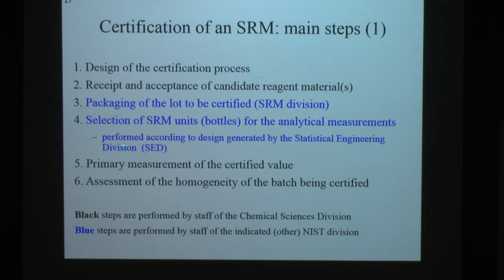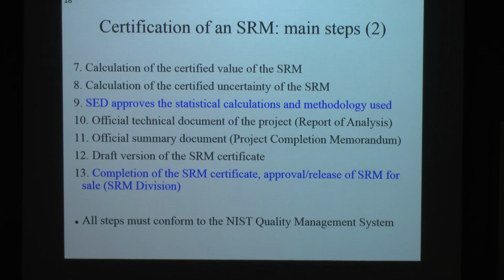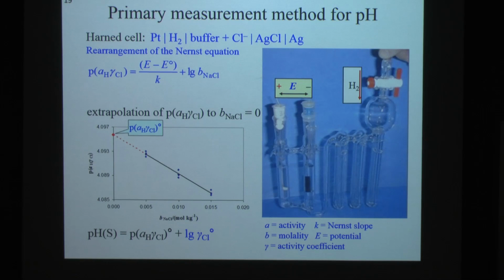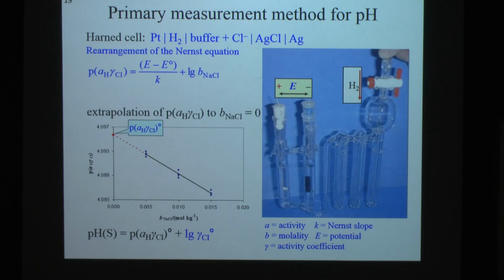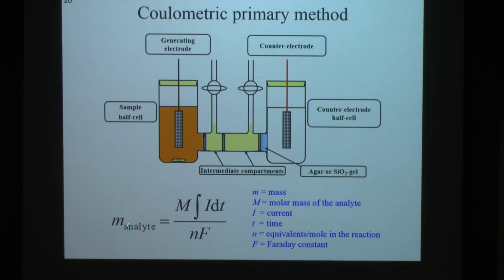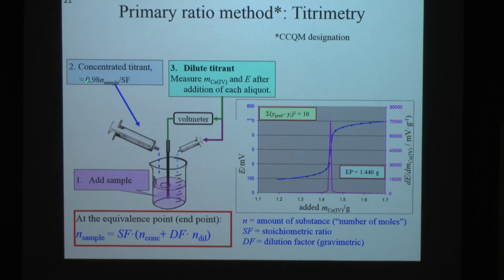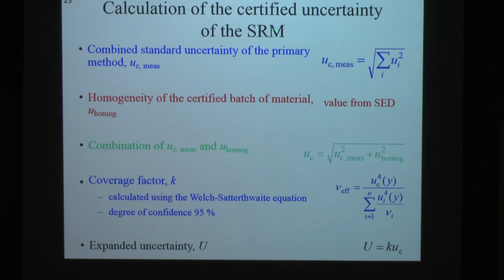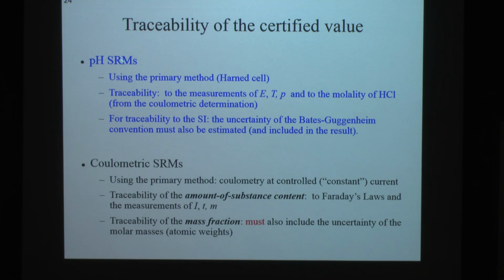Kenneth Pratt, National Institute of Standards and Technology - Part II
Production and Traceability of NIST Electrochemical Standard Reference Materials